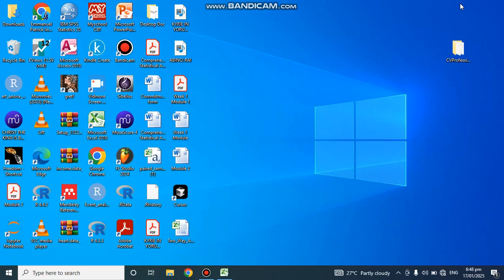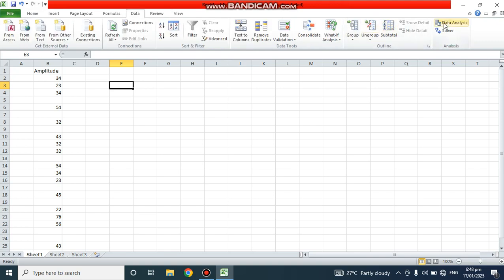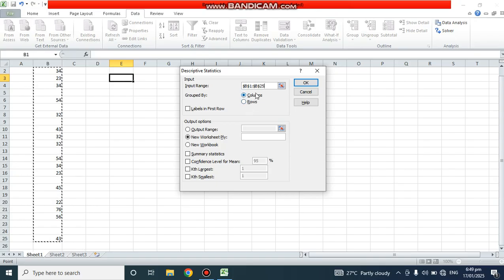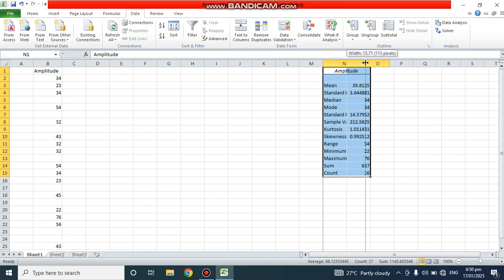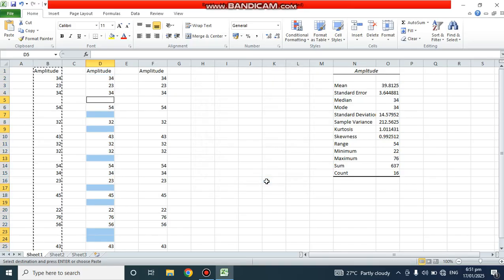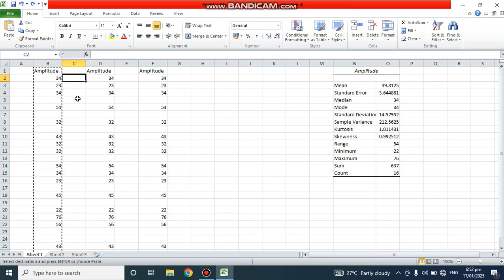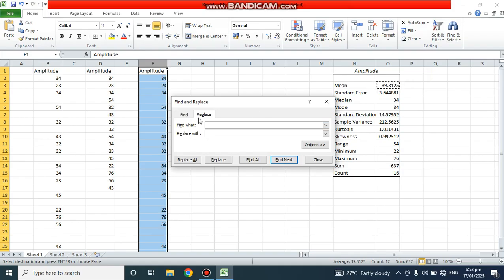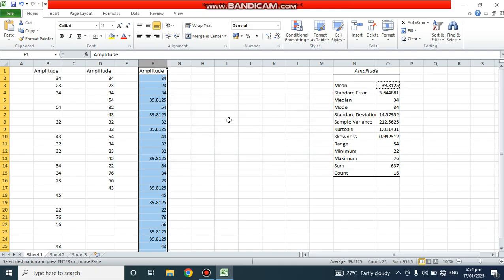How to handle missing Data in Excel for beginners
Learn how to handle missing values in Excel like a pro! In this step-by-step tutorial, we explore essential data cleaning techniques to manage incomplete datasets. Discover how to identify missing data and replace blanks with meaningful values. Whether you're a data analyst, researcher, or student, this guide will help you transform messy datasets into actionable insights. Perfect for beginners and professionals alike.